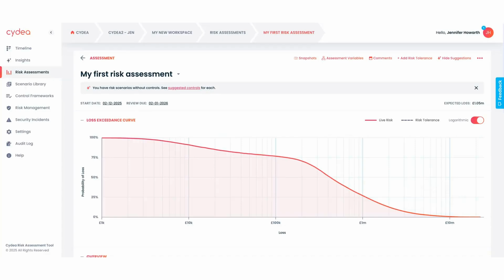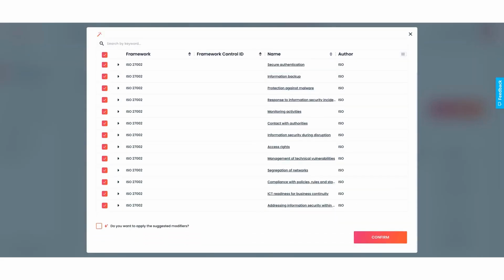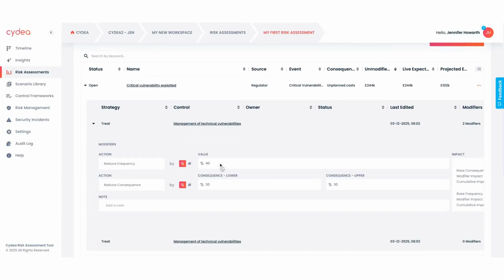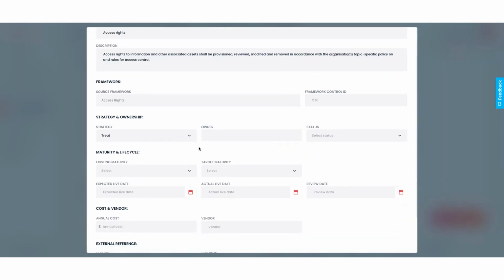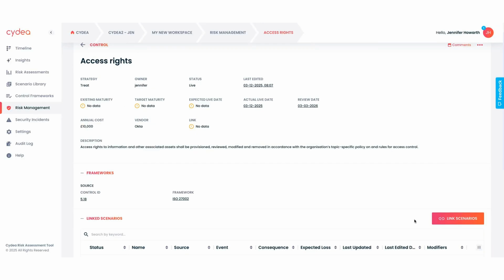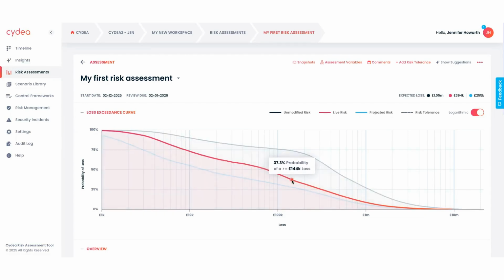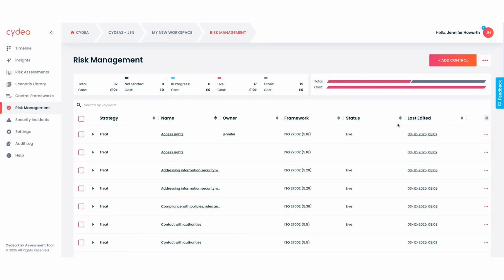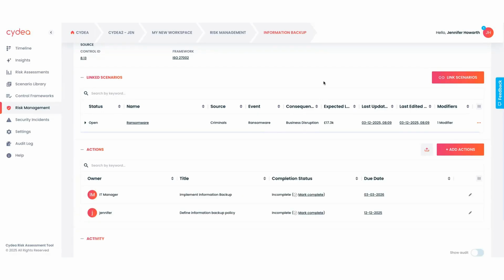How to Manage Risk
In this video, we dive into the fundamentals of risk management and explore proven strategies to identify, assess, and mitigate potential risks in your projects or business. Whether you are navigating financial uncertainties, managing a team, or planning for the future, learning how to effectively manage risk is essential for success.

📌 What you'll learn:
• Key principles of risk assessment
• Strategies to minimise and control risk
• How to build a resilient plan for unexpected challenges